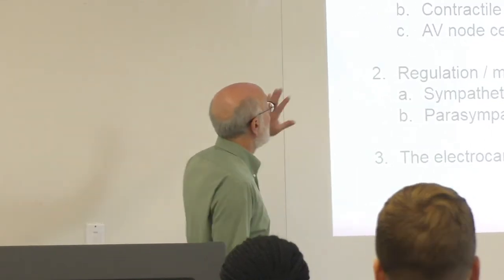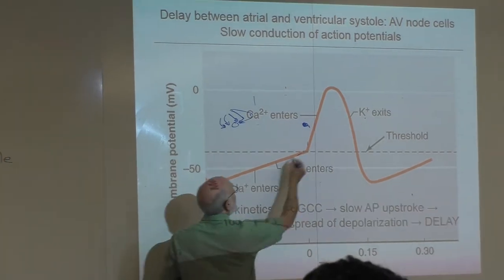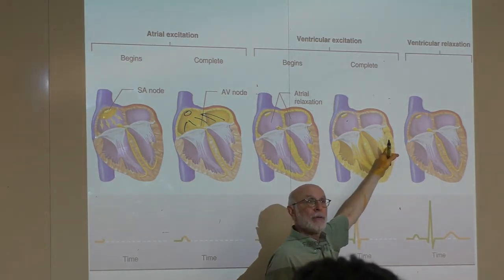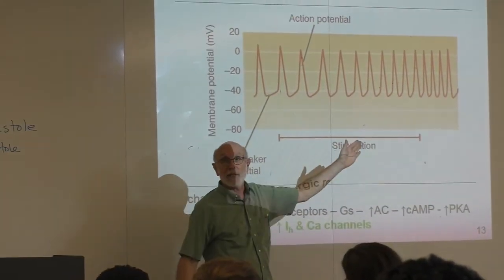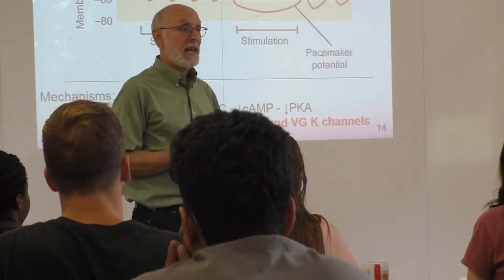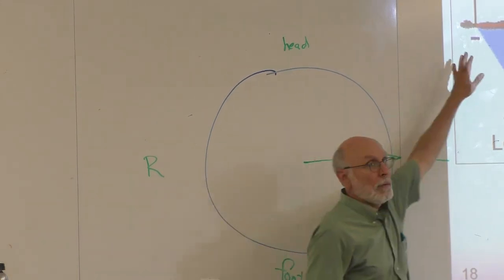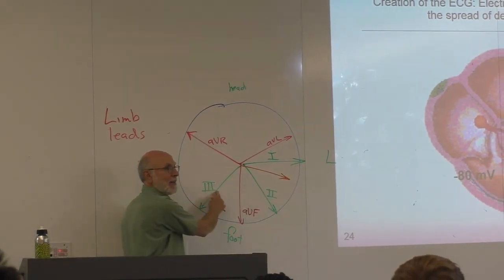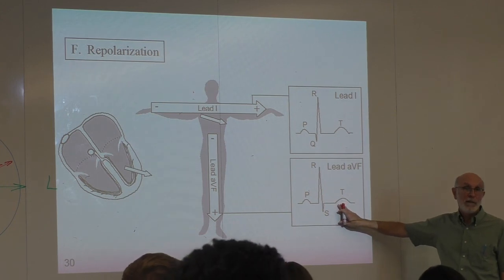2018-5 Cardiovascular ECG